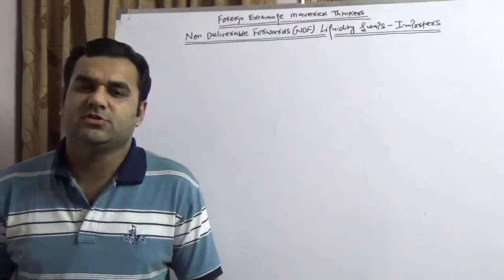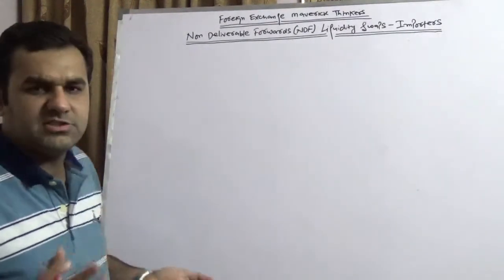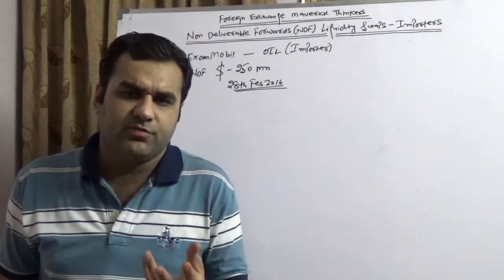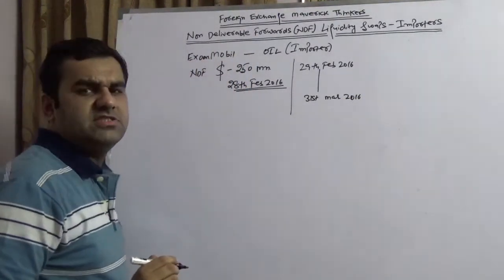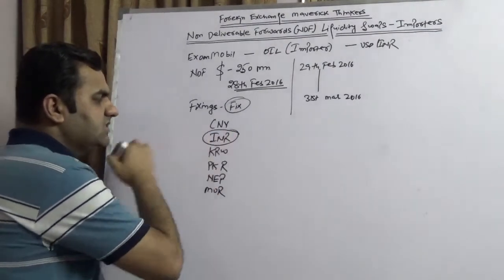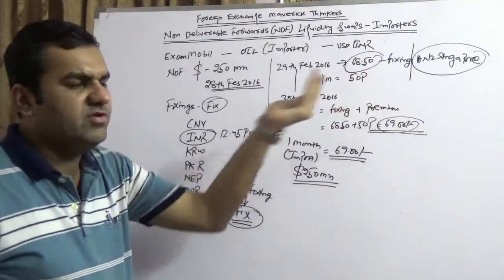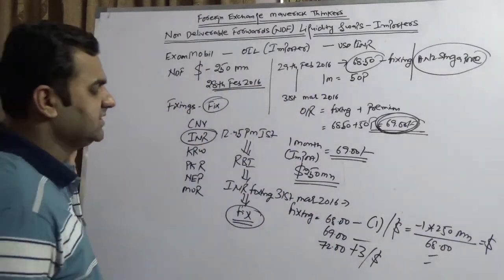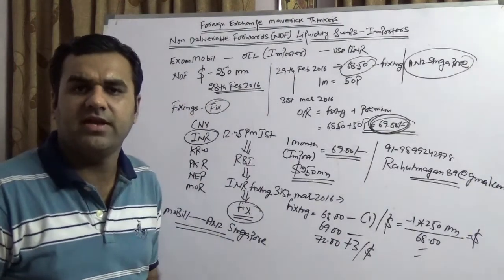Non Deliverable Liquidity Swaps ( Importers - I )